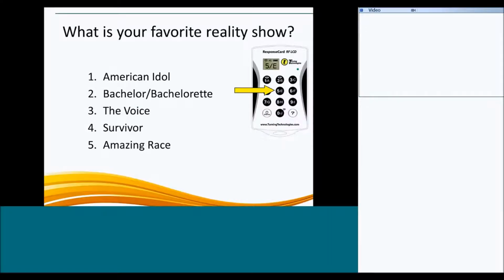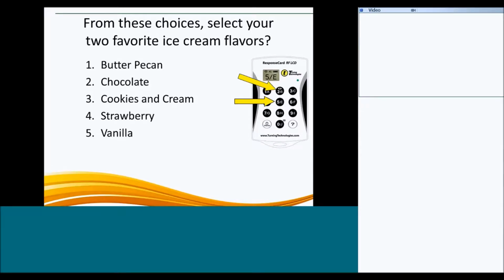Keypad Voting: How to Use Your Audience Response Voting Device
In continuing with the goal of utilizing technology that will help make our work easier, and as a response to the delegates from previous conventions, National PTA will incorporate the use of audience response devices (aka keypad cards) for the general business meetings. These keypad cards will be used to vote during the general business meeting. Each registered voting delegate will receive a keypad card at the time they register on site at the convention. Each time they enter the general session meeting room, the keypad card will be exchanged for a keypad device; the device will exchanged for keypad card upon leaving the room. In order to help you become familiar with the keypad device, you may view this video demonstration.